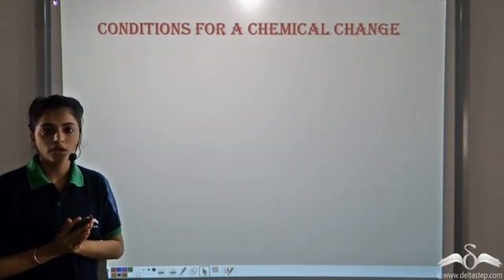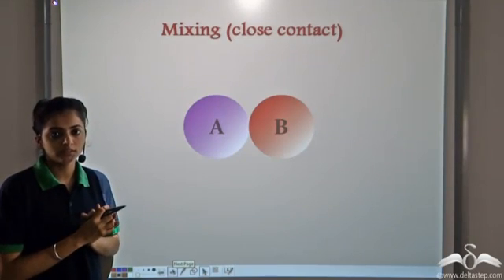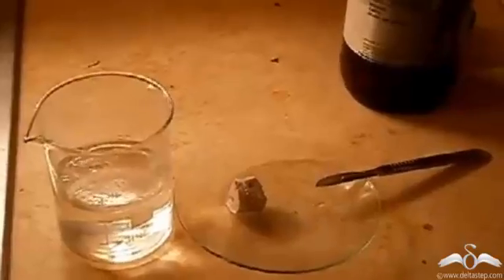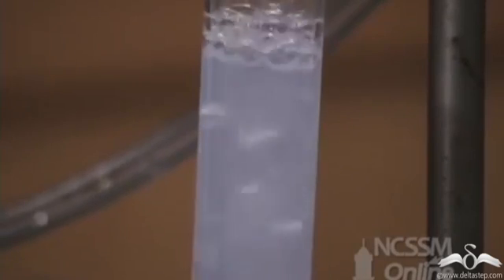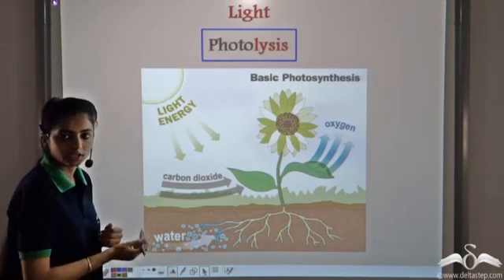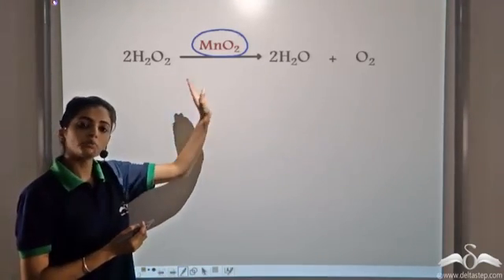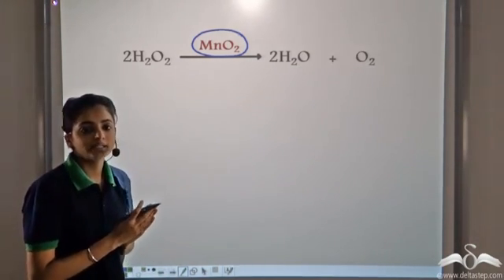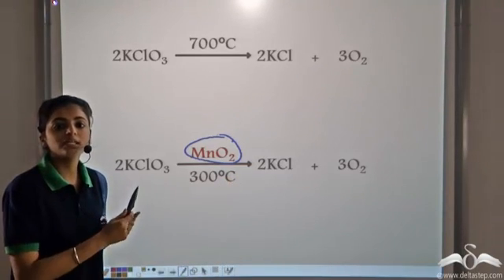Conditions for a Chemical Change